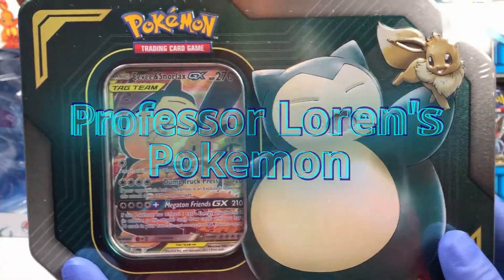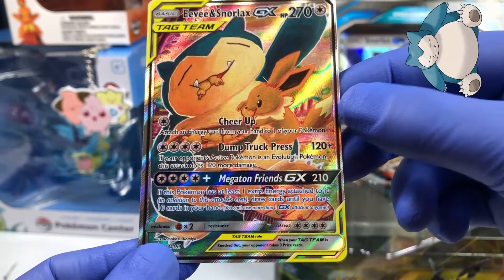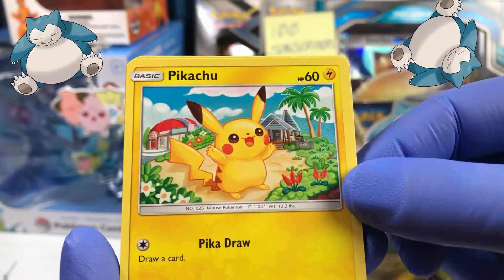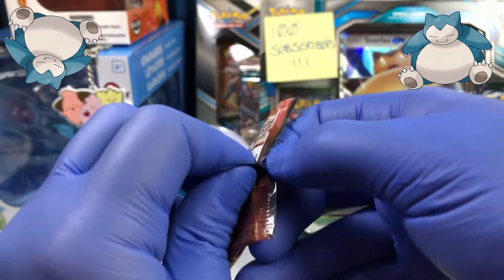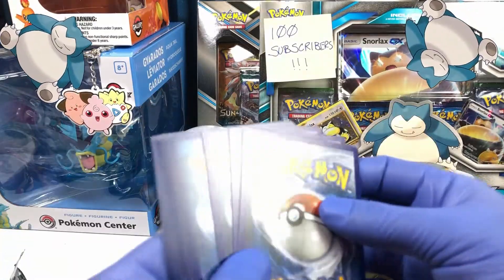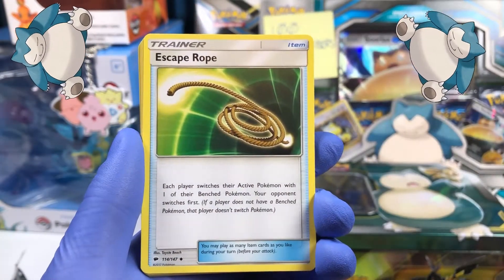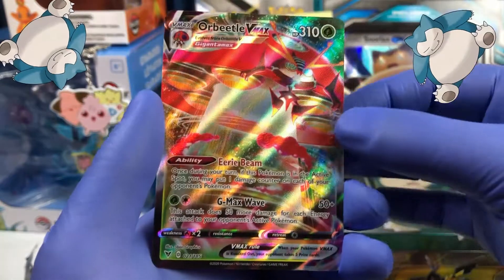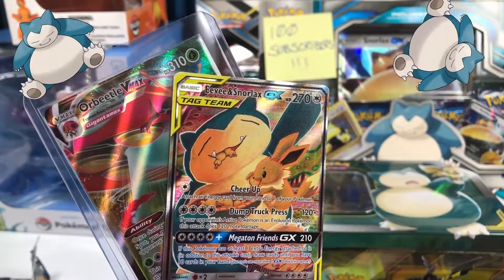Unboxing a Snorlax GX Tag Team Pokémon Tin! I love SNORLAX! Opening Old Pokemon Cards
Let's open a Snorlax GX Tag Team Pokémon Tin! This tin has a premium GX move token, 4 booster packs of older sets, XY Steam Siege, Sun and Moon, Burning Shadows (let's go for that Charizard!!!), and a promo card SM169. The tin itself is great for storing cards in. So let's rip open some booster packs and pull some cards!